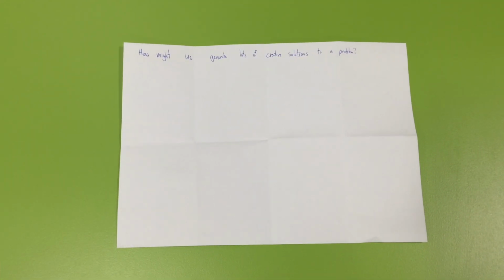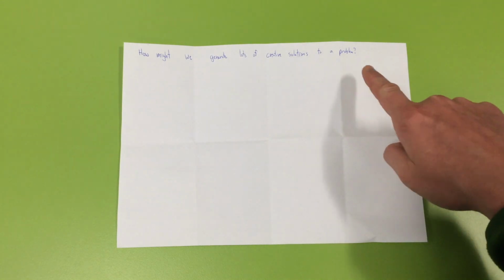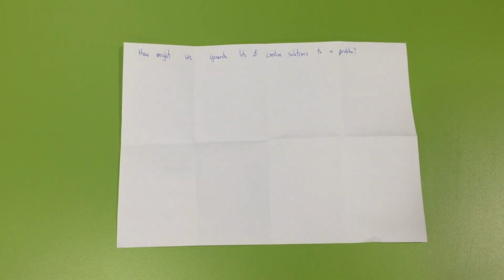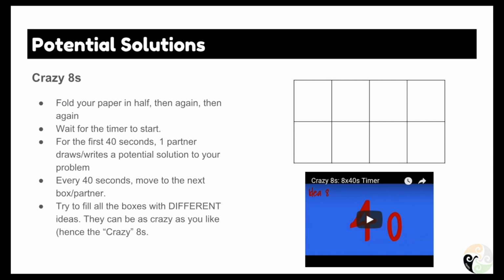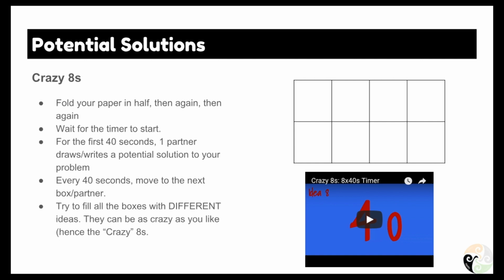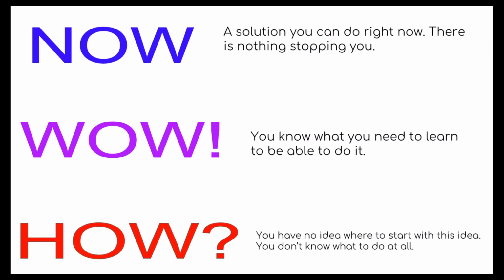Design Your Thinking - Crazy Eights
This video explains a quick but creative Design Thinking Activity called Crazy Eights. It is meant to help quickly find a variety of clever ideas to solve a problem.